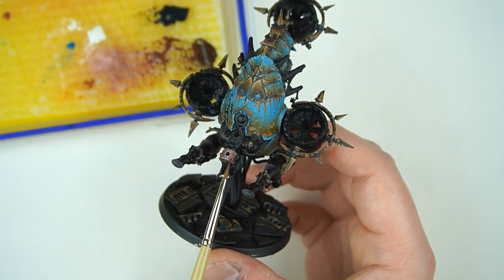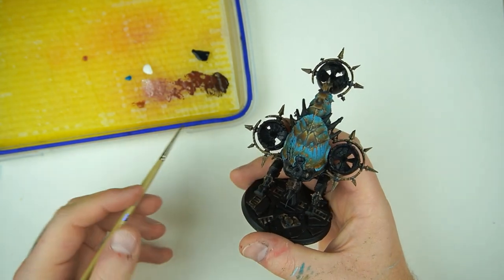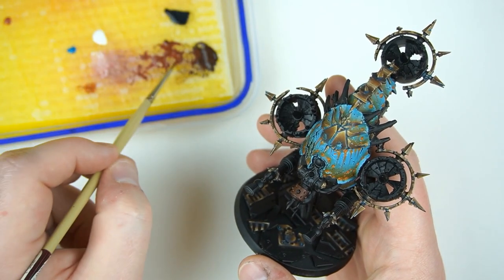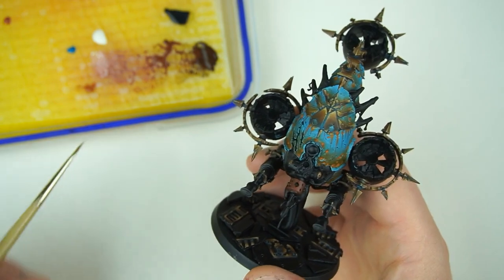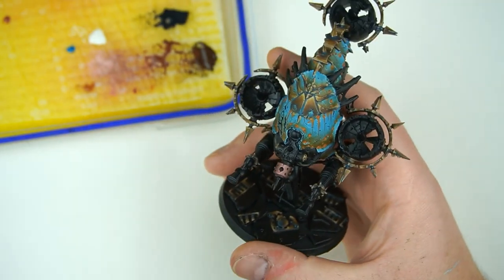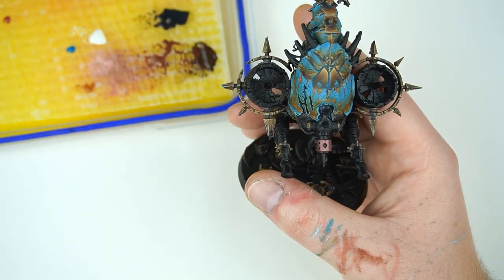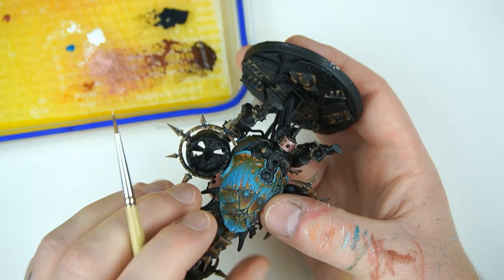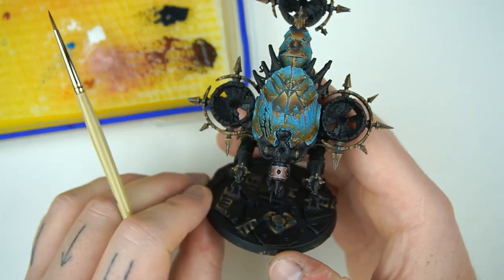How to paint NMM Copper - Blight Drone tutorial pt. 3 - Sloane Ranger Studio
Kia Ora! This week we're looking at a quick and easy NMM copper recipe and tutorial. It's really basic, only using 5 colours total. Painting minis in NMM copper is a tricky one as it doesnt use the usual mid tones of the other common metallics. Copper is very red and pink with a hint of orange. So I', breaking it down for you here in the how to guide.

Copper rarely is the main metal used, often as just an accessiry, but hey if you want to you could do an entire army in this copper and it would look great! So get your brushes, your paints and your miniatures and lets get into it!

Sloane